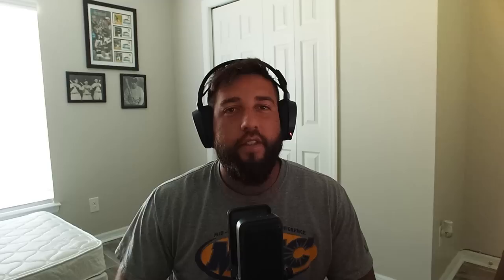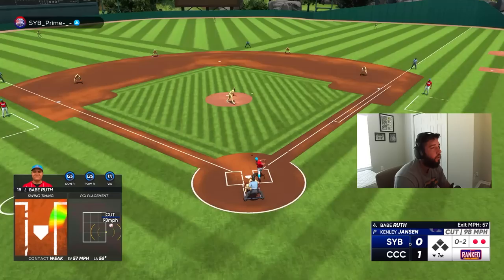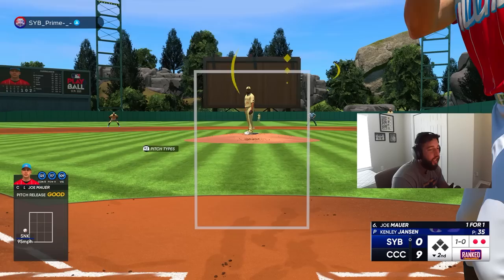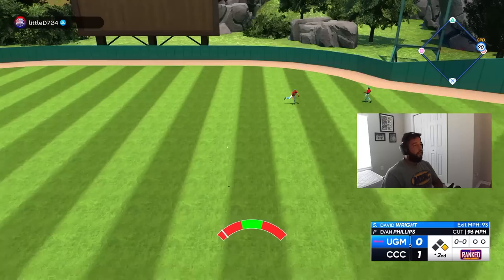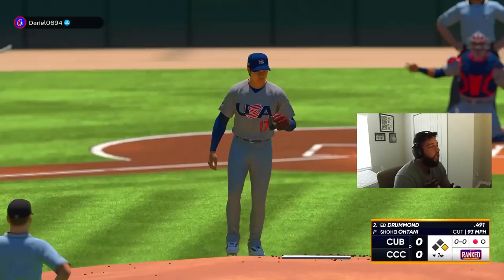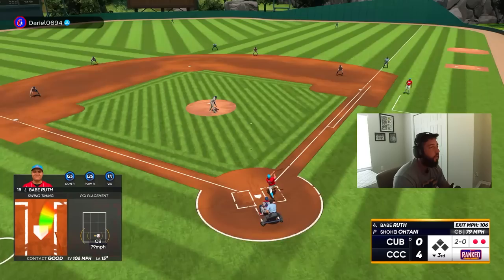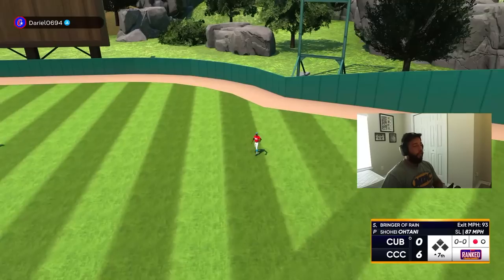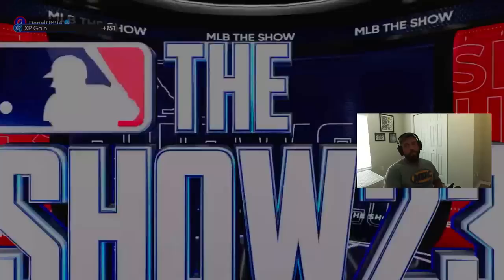I Unlocked 99 David Wright